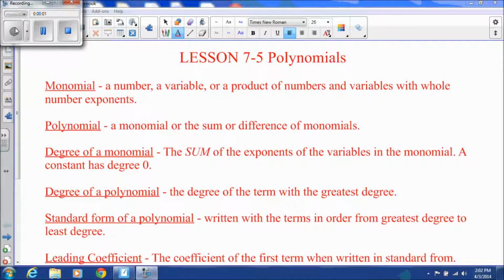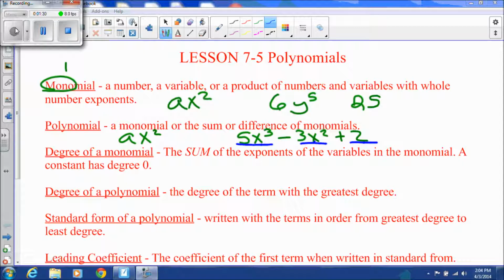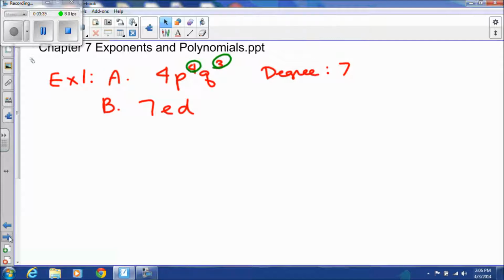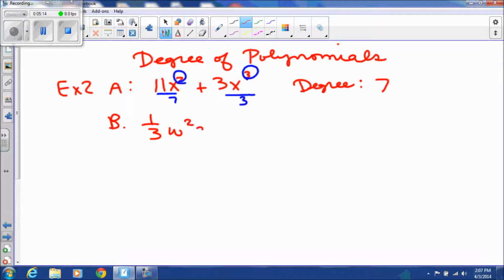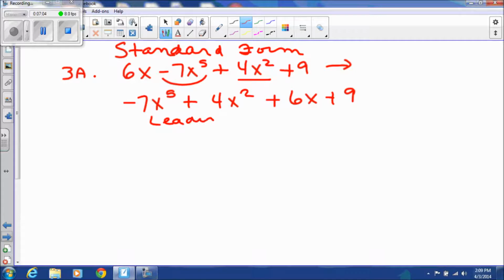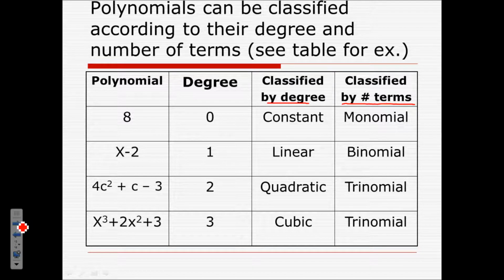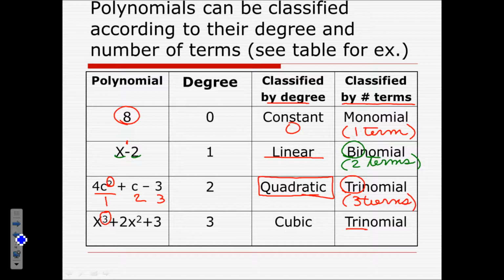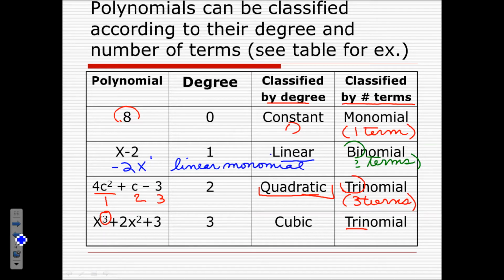Lesson 7-5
math, 8th grade